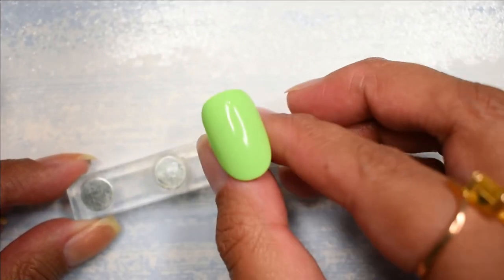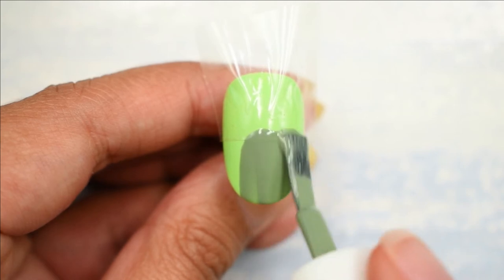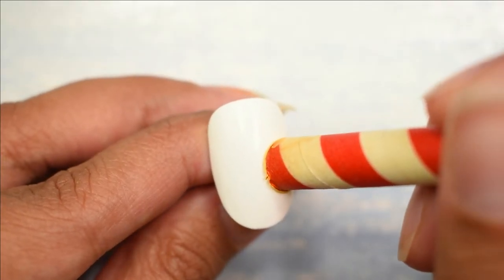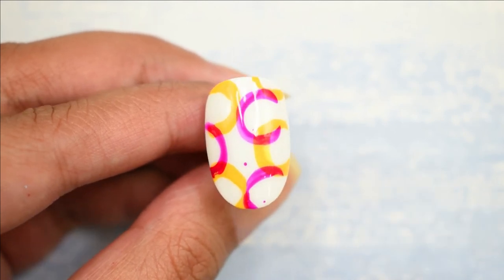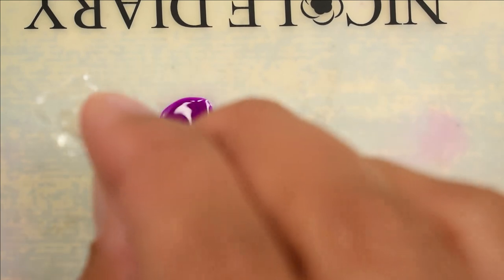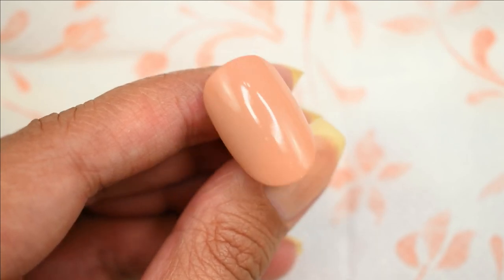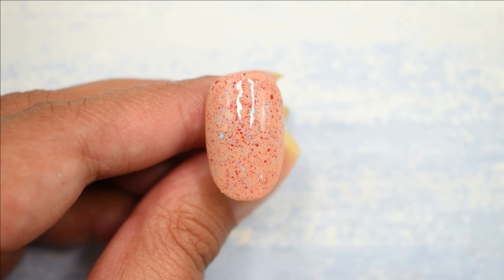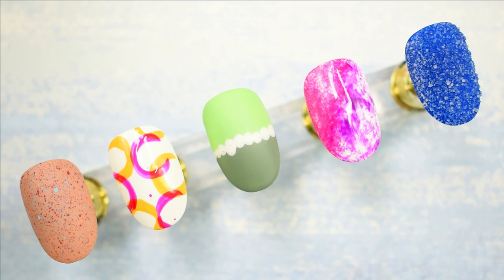5 Nailart Designs using HOUSEHOLD ITEMS || Easy DIY Nails #1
Hi Guys,
Today I have for you another nailart video but without any fancy stuff!
In this video I'm just gonna be using household items to create beautiful nailarts!
If you wanna know what all items I'm gonna be using. go watch the video! :D
Beromt Cosmetics : KIA10
Spekta Cosmetics : KIA10